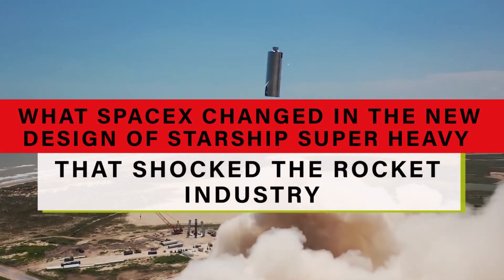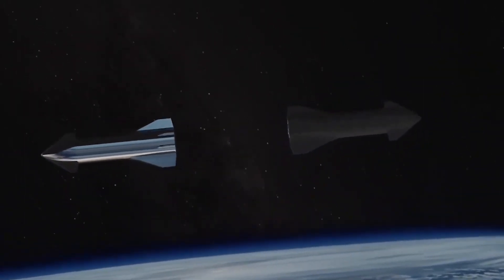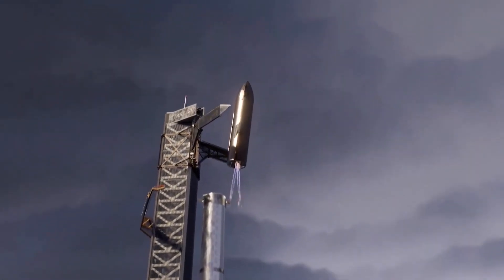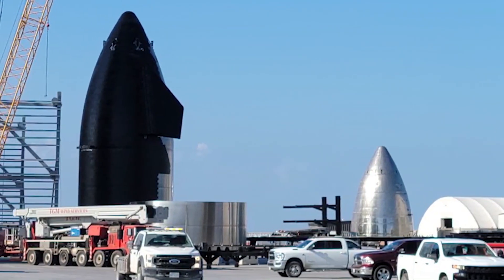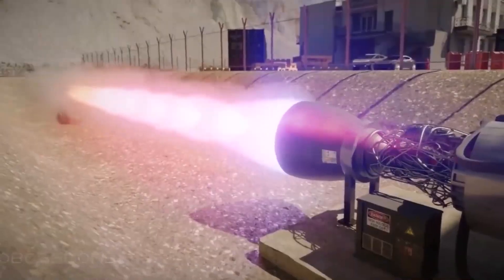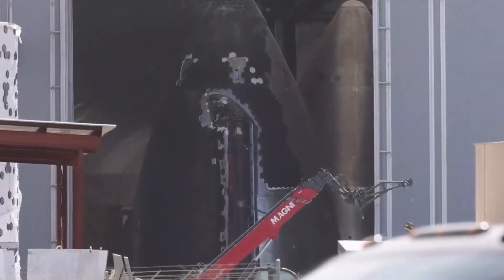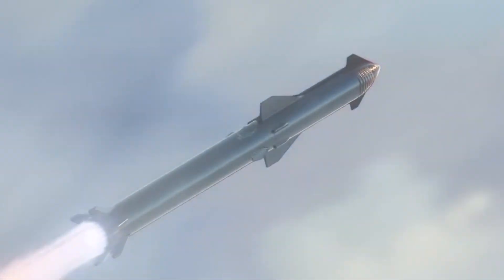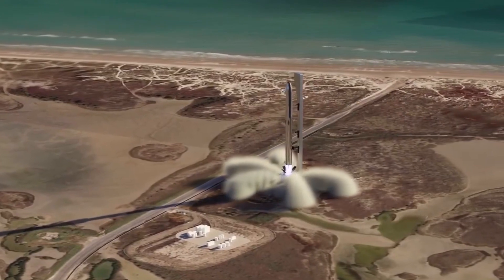Elon Musk: "I'm SHOCKED! SpaceX CHANGED the DESIGN of Starship Super Heavy!"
🚀 elon musk and spacex

Change is important in life. One cannot progress further without some change in one way or another. SpaceX is one of the world's biggest companies in space travel. And despite their ambition, they also need a change in order to fulfill their dream of going to Mars.

Today we will be talking about what SpaceX changed with its new design of the Starship Super heavy that shocked the entire rocket industry. What were these changes? How were they implemented into the new spacecraft? Is the new design any good? Well, stick out around till the end as we answer these intriguing questions and more as we delve into the intricacies behind the new design. Without further ado, let’s begin the video!

SpaceX has been notorious for its one-of-a-kind design, and its innovative method of progression. They are not afraid to take risks and are well prepared for the future. Starship was built with the mission of Mars in mind. However, by building something we cannot expect to fulfill our goal without some tests and experiments. With the results due to this, we can do the necessary tweaking, which might result in the Starship reaching Mars for the once time in human history!

BAD NEWS! Another DELAY By The FAA and A Shift in SpaceX’s Super Heavy Launch Timeline!

Elon Musk, SpaceX and NASA News